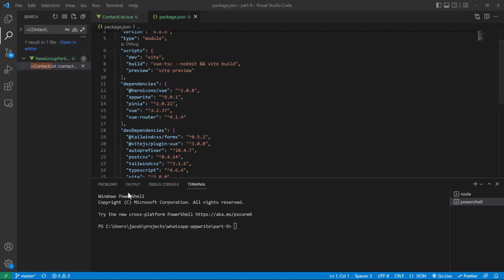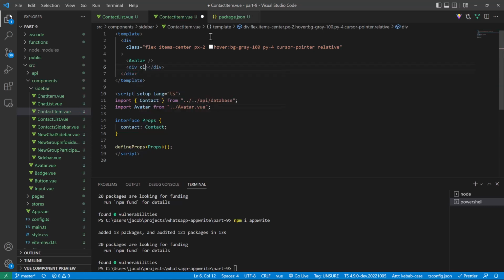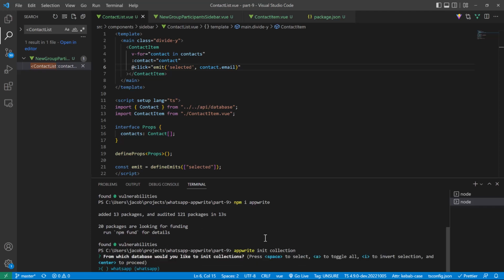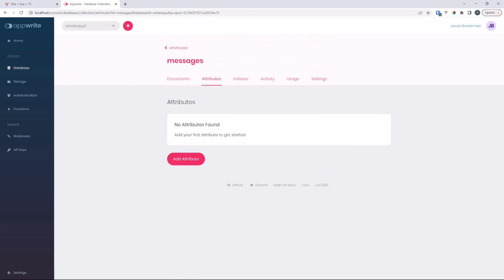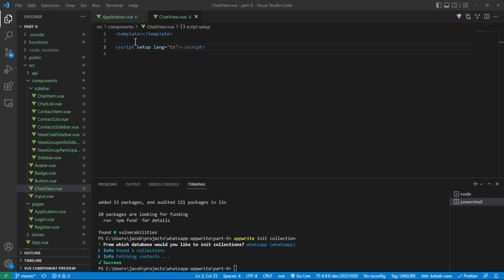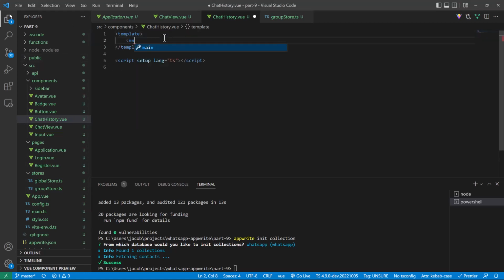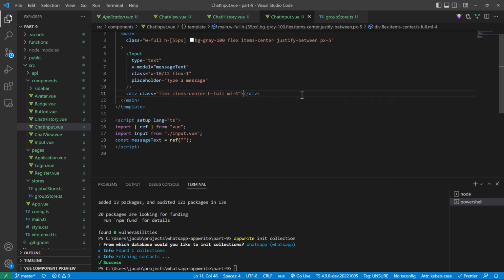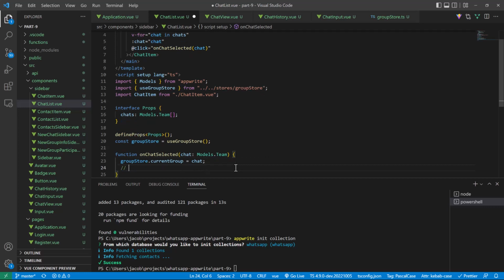[Part 9] Create a WhatsApp clone with Appwrite and Vue 3 - Creating the messages collection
In this video we are going to finish up on the contact list interface. We're also going to create our messages collection as well as the interface for viewing a group's message history.